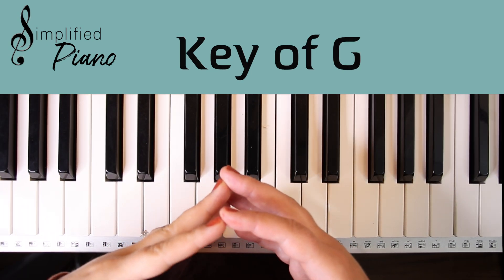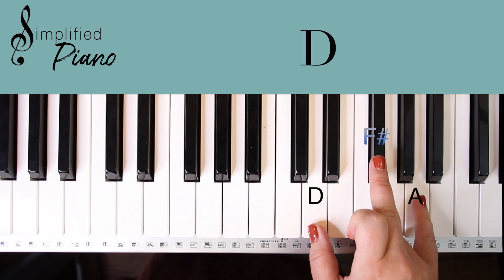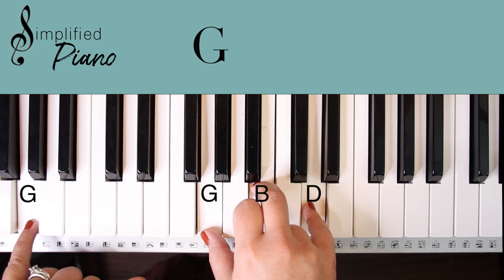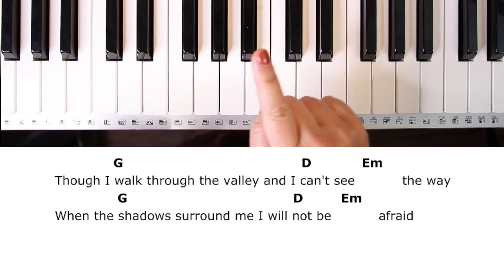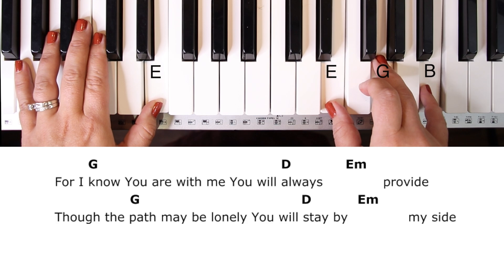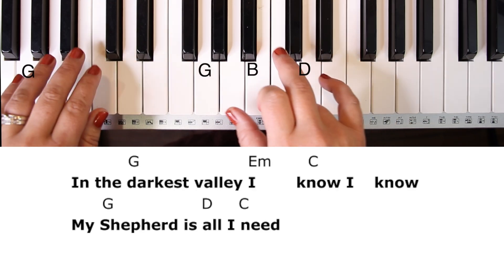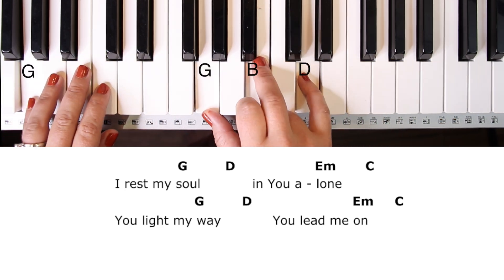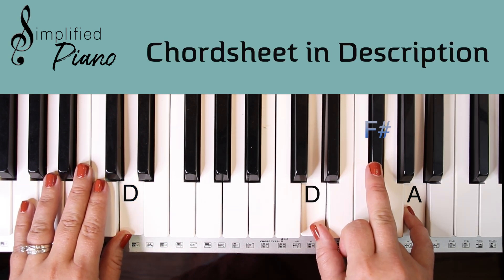Shepherd -Nathan Singh~Michael Farren~Jonny Robinson~Rich Thompson (Key of G)//Easy Piano Tutorial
Unlimited access to every chord sheet/tutorial, all courses, exclusive monthly lessons, LIVE trainings, & more!

Rather take one course at a time? Explore our Simplified Piano Roadmap to find the perfect course for your current skill level and musical goals. Choose the path that suits your goal

Skip tutorial & play along with me here: 6:31